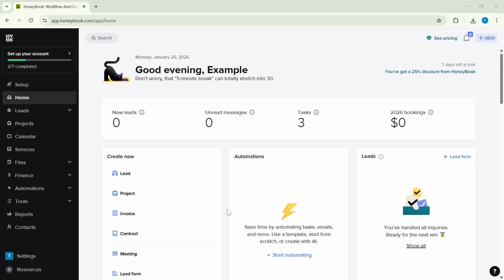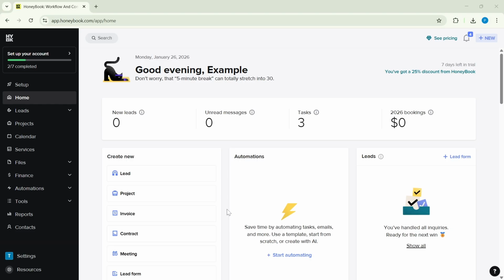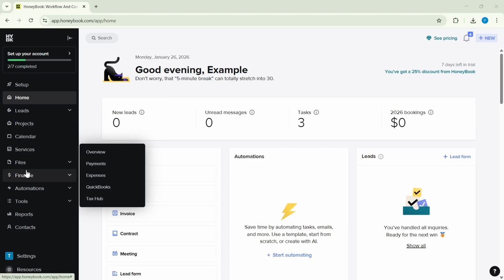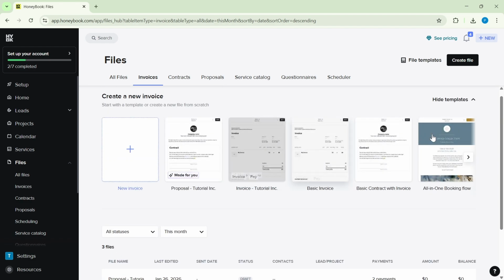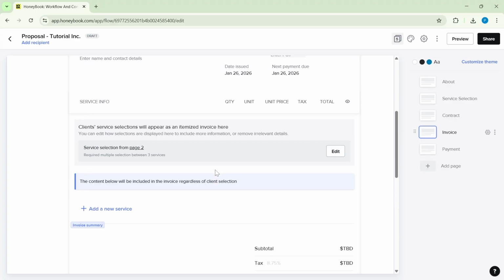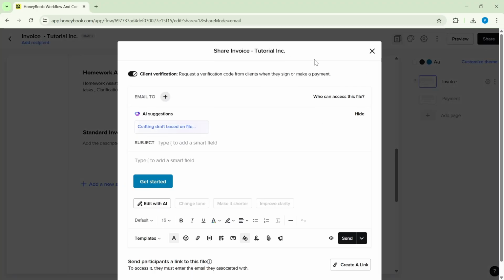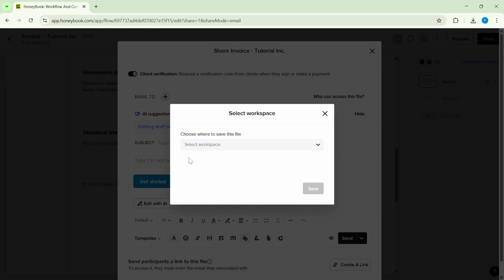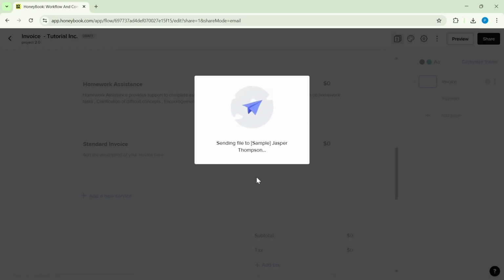How To Send Invoice In HoneyBook (Get Paid Faster 2026)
In this 2026 HoneyBook tutorial, you’ll learn how to send an invoice in HoneyBook so you can get paid faster, reduce follow-ups, and streamline your business cash flow. HoneyBook invoices make it easy to request deposits, split payments, and track when clients pay—all inside the same client project.

This is perfect for freelancers, coaches, agencies, creatives, and service businesses who want a smooth payment workflow without chasing clients manually.

🔹 What You’ll Learn:
-How To Create A New Invoice Inside A HoneyBook Project In Under One Minute
-How To Add Line Items, Pricing, And Payment Notes That Clients Understand
-How To Request A Deposit Or Split Payments For Better Cash Flow In 2026
-How To Send The Invoice To Your Client With A Professional Payment Message
-How To Track Invoice Status And Confirm When Payment Is Completed
-How To Resend Invoices And Follow Up Without Creating A New One
-How To Customize Invoices With Branding So They Look Premium
-How To Automate Invoice Sending Using Templates And Workflow Automations

💡 Pro Tip: Want clients to pay faster? Add a short line like “Payment reserves your date” or “Deposit required to begin work.” This creates urgency and reduces delays. Also, always set clear due dates and include what the invoice covers—clients pay quicker when everything feels structured and professional.

By the end, you’ll know exactly how to send HoneyBook invoices and speed up your payments in 2026.